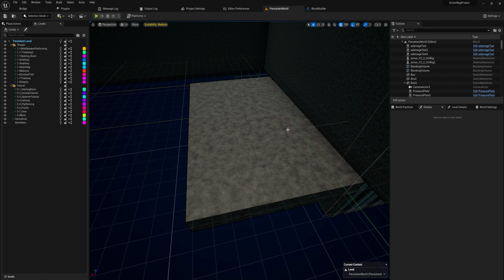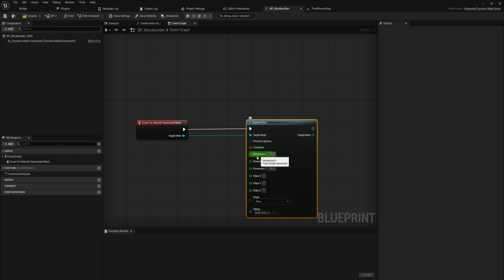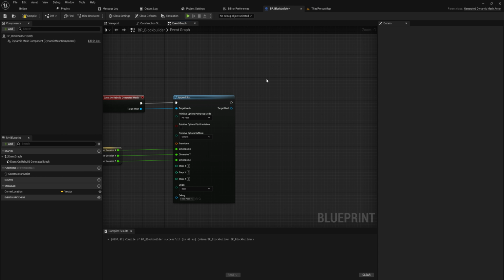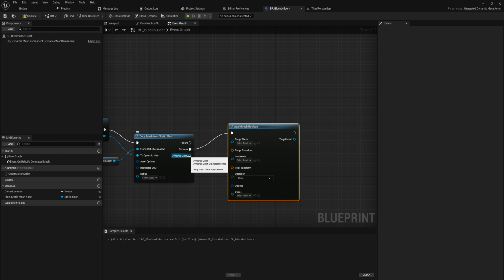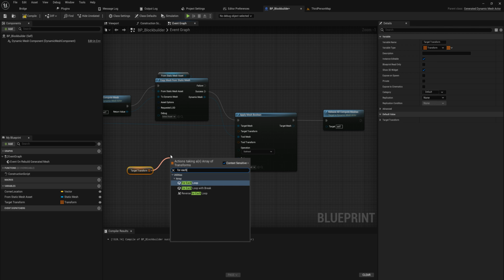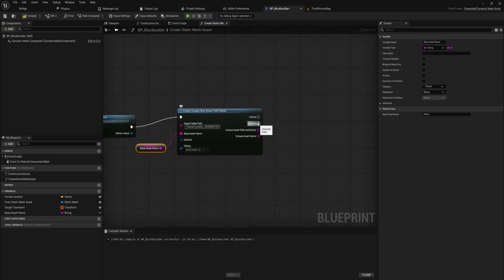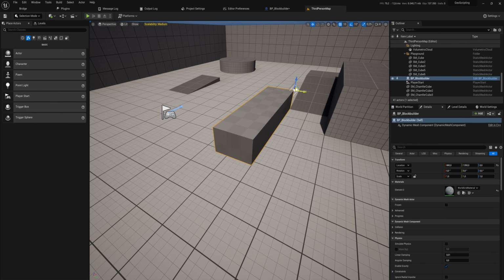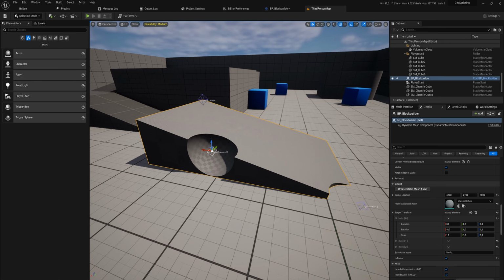How To Get Started With Geometry Scripting in Unreal - Generated Mesh Actors Introduction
Unreal has a lot of really nice modeling tools, but did you know that the code used for those tools is exposed for you to make your own tools with? Let's take a look at dynamic meshes today!